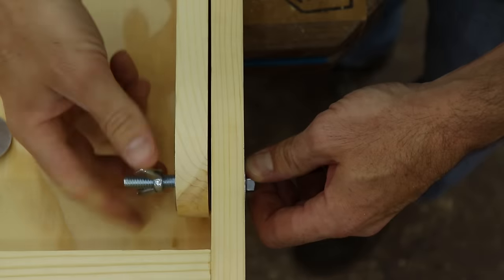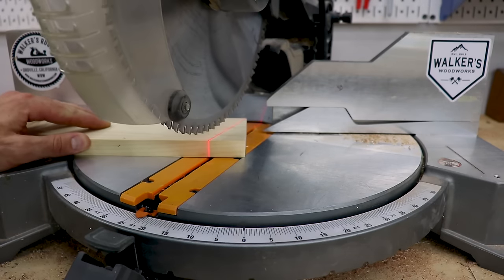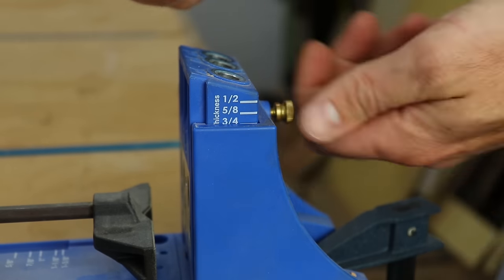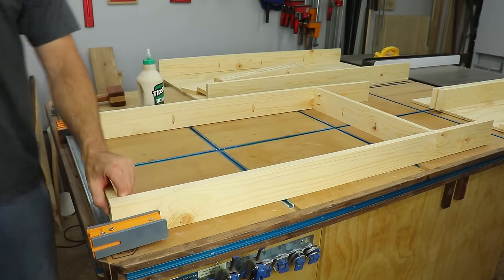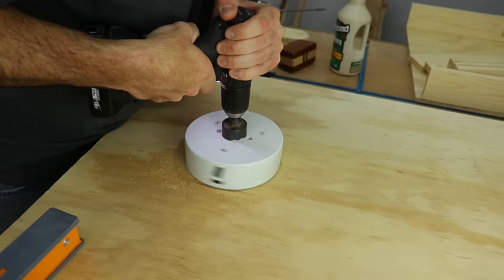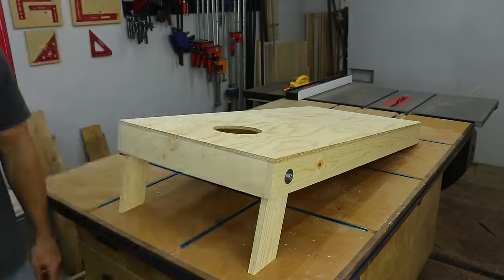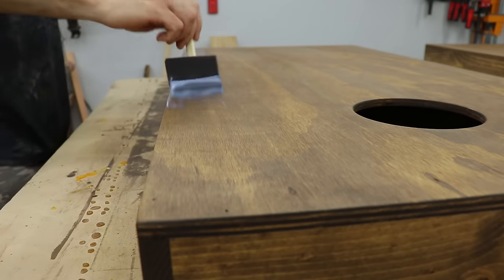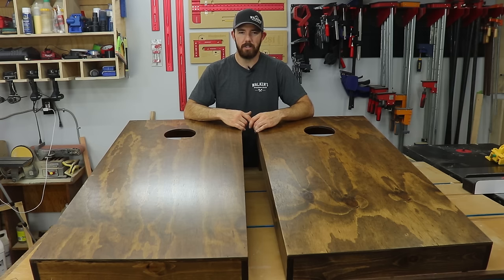How To Make DIY Cornhole Boards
6" Hole saw + Arbor
Kreg Jig
Armor tool Jig upgrade system
Makita Drill & Driver set
Bora clamps
Milwalkee tape measure
Miter saw
Miter saw blade
Bluetooth Earbuds
Festool ETS EC
Dust mask
(newer) Combo sander

Consumables used

Water based Poly
Foam brushes
Titebond 3
Kreg screws
Sanding sponges

FILMING EQUIPMENT

60-Inch Lightweight Tripod

Other things I use on a regualr basis!